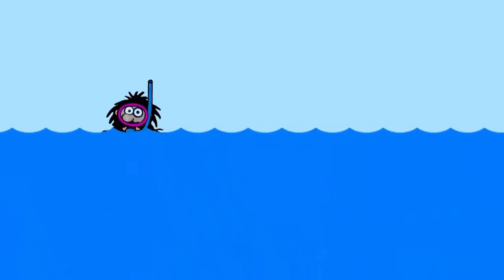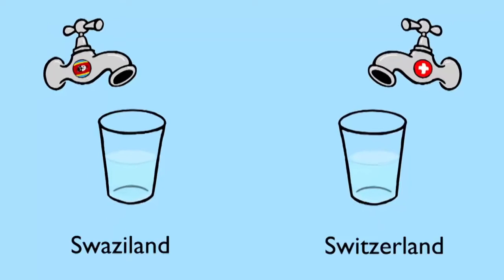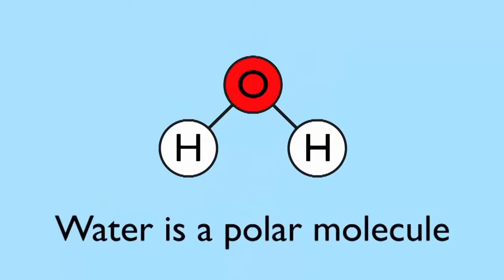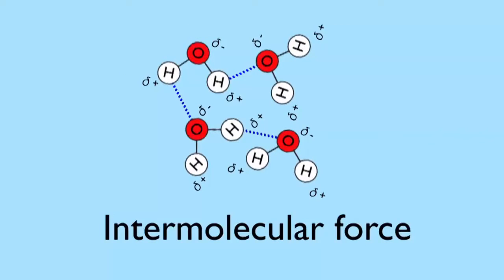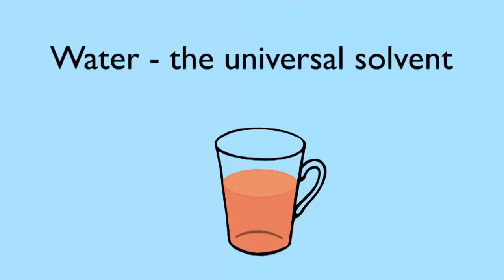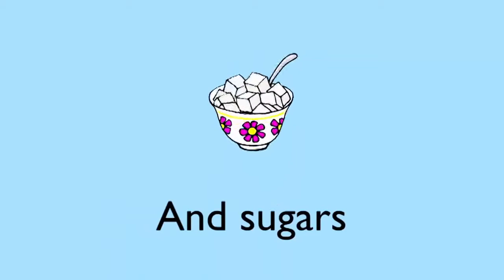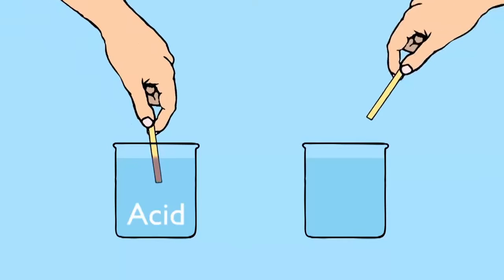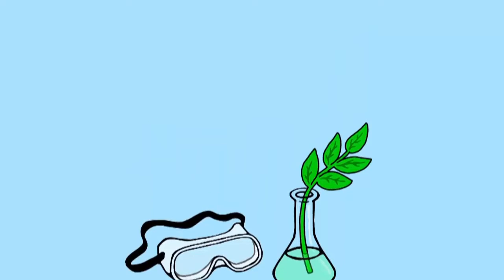Properties of water